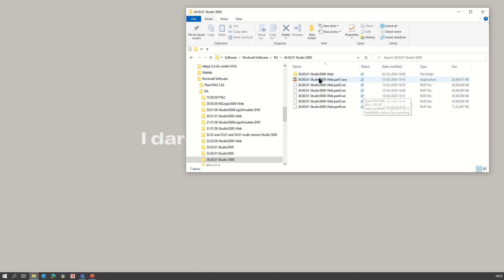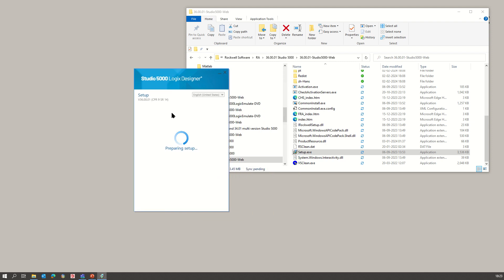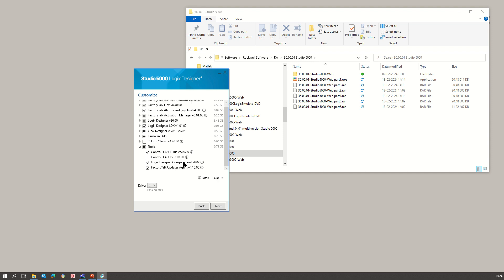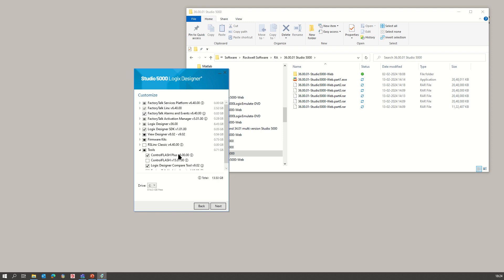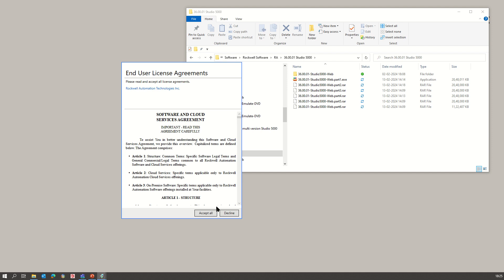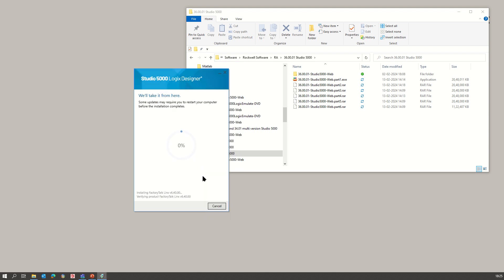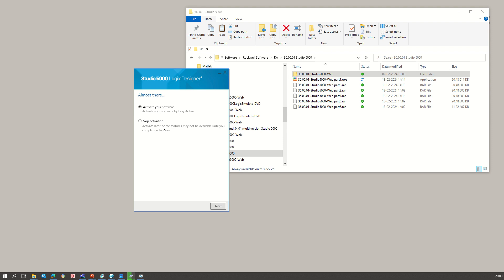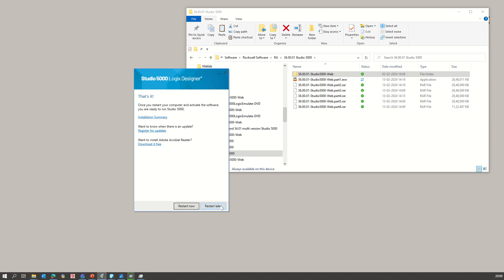Rockwell Studio 5000 V36 installation and downloading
How to install Rockwell Studio 5000 on windows 10
Rockwell ControlLogix and CompactLogix PLC software  Studio 5000 installation